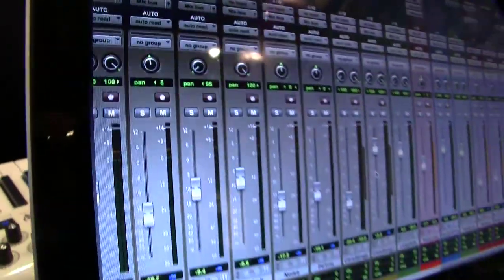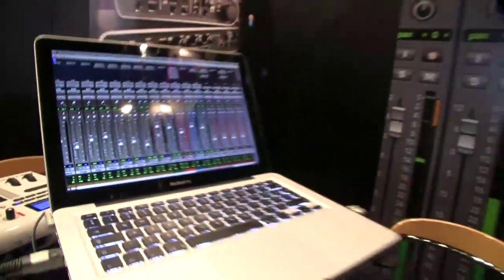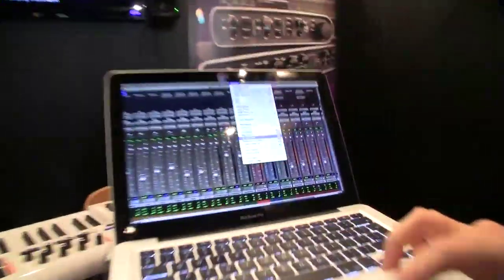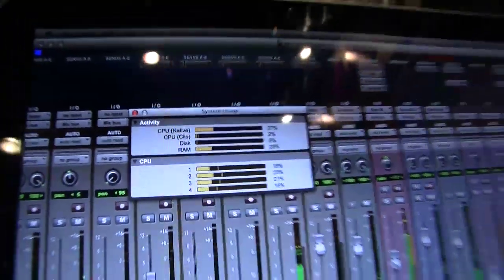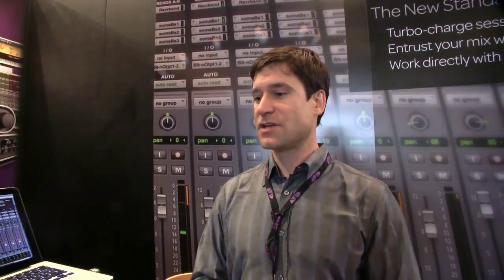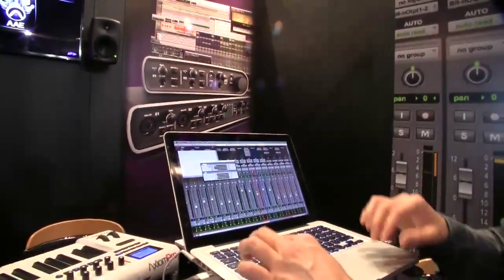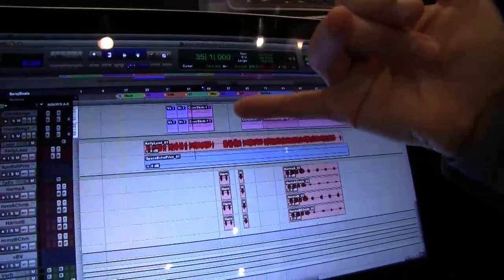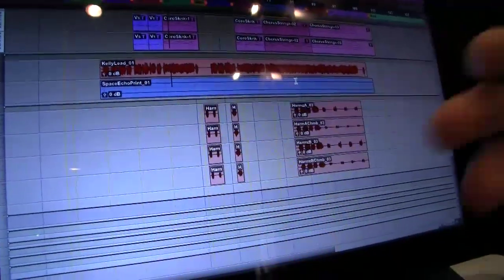MESSE13: Pro Tools 11 Overview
MESSE13: Pro Tools 11 Overview We get an overview of the new Audio Engine